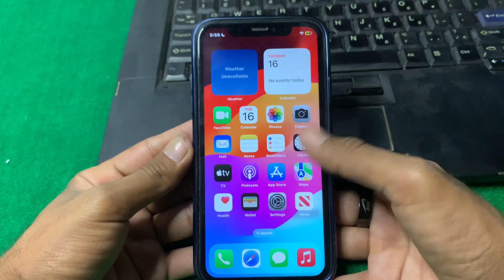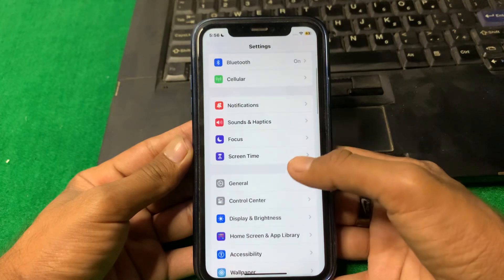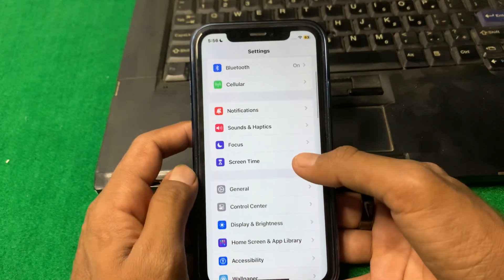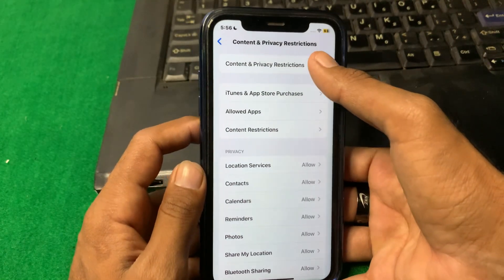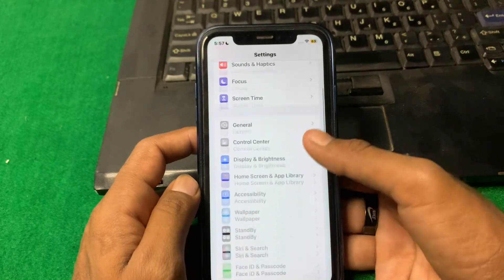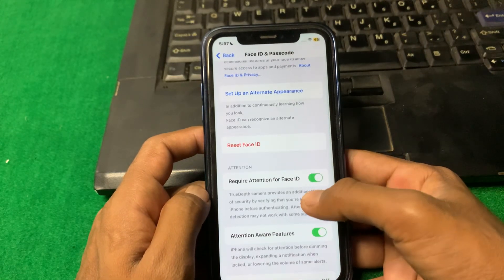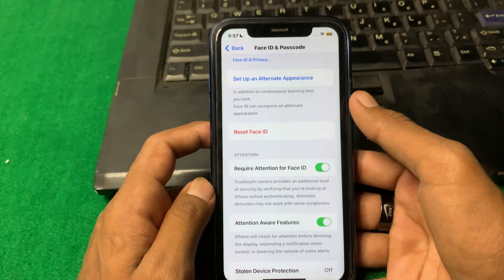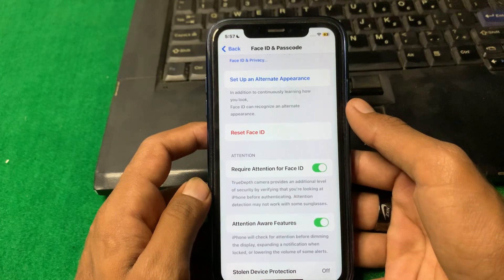How to Fix Face ID Not Recognised in iPhone | 2024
4uKey Easy to Fix Face ID Not Recognised in iPhone.
Easily unlock iPhone/iPad/iPod without passcode, Touch ID/Face ID via 4uKey.

Hi everyone in this video you will learn how to fix face ID Not Recognised in iPhone